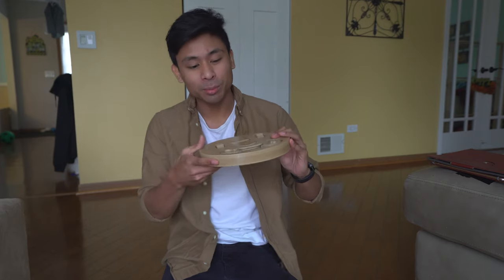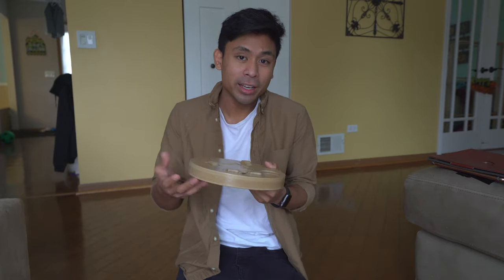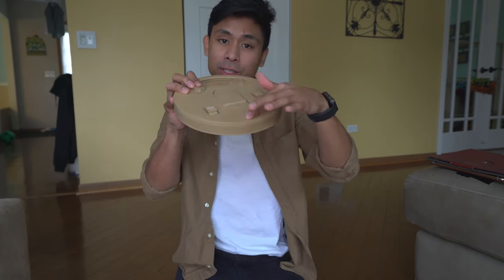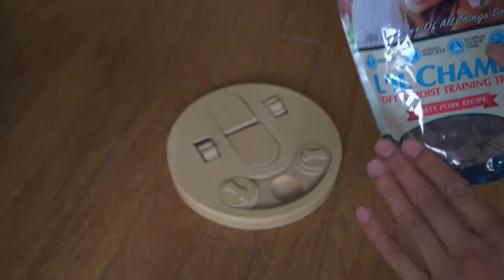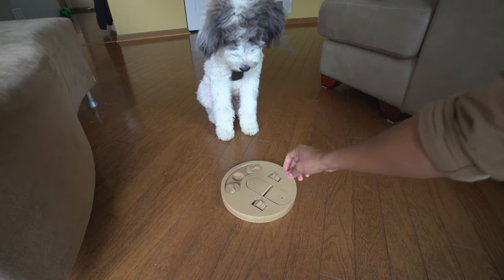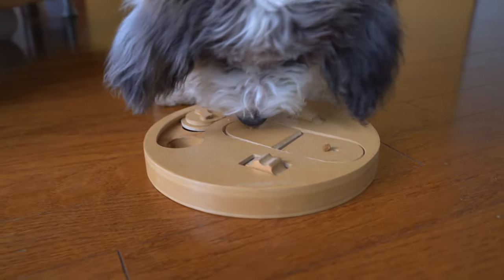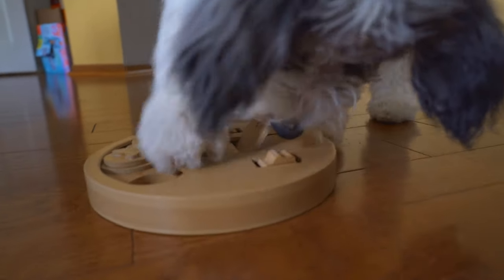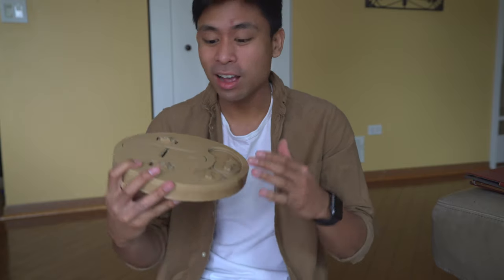Aussiedoodle Puppy is TOO SMART for Toy Puzzle!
If you want to follow Jaxon's adventures more closely, follow on Instagram here: